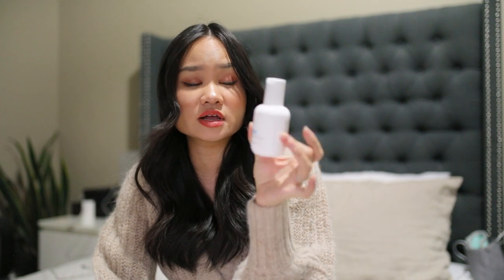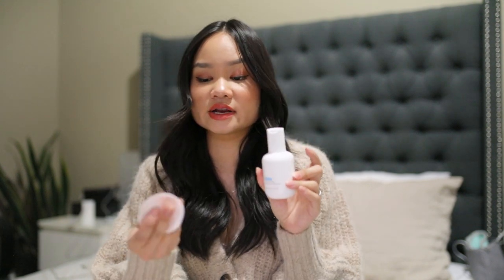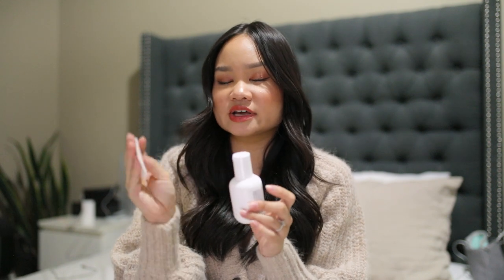MY CURRENT NIGHT TIME SKINCARE ROUTINE - Luxurious Self-Pampering Session | Victoria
Soon I won't be able to spend as much time on myself as I would like, so lately I've been taking extra time to really pamper and spoil my skin leading up to the drier months of winter.

★ THE PRODUCTS (in the order mentioned) ★

02:45 - Lise Watier Deep Cleansing Oil

03:23 - Cle de Peau Beaute Clarifying Cleansing Foam

04:30 - Neostrata Clarify Oily Skin Solution

05:09 - fresh Vitamin Nectar Antioxidant Face Mist

06:27 - MZ Skin Ultimate Firming Collection

12:09 - Estee Lauder Advanced Night Repair Synchronized Multi-Recovery Complex Serum

12:29 - Natura Bissé Diamond Extreme Eye Cream

12:57 - L'Oreal Paris Revitalift Hyaluronic Acid Anti Aging Serum

14:00 - Caudalie Vinosource-Hydra SOS Intense Hydration Moisturizer

15:02 - Guerlain Abeille Royale Advanced Youth Watery Oil

15:36 - Glow Recipe Glow Lip Pop Lip Balm